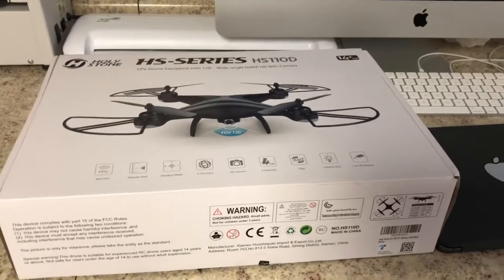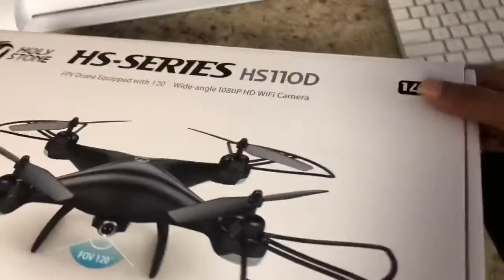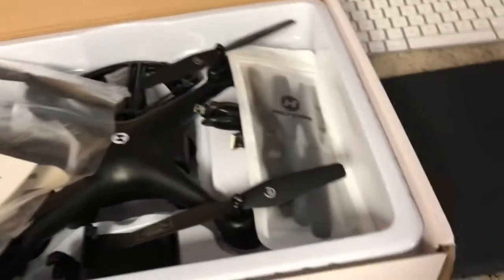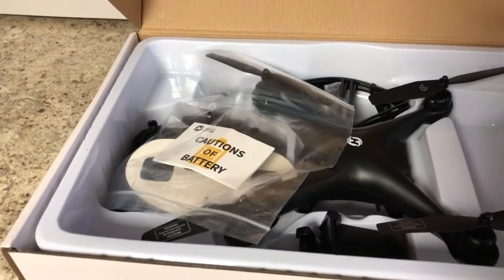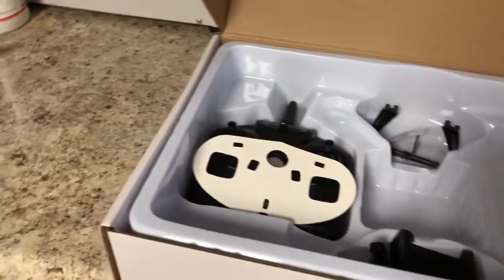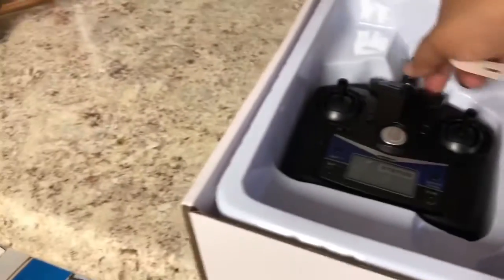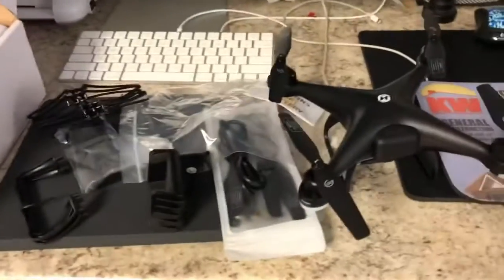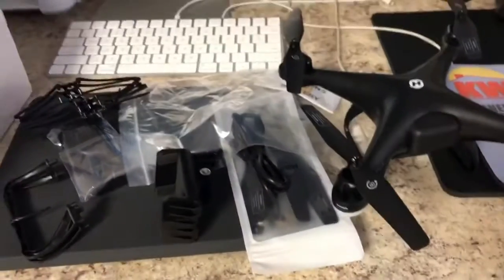Unboxing the Holy Stone drone HS110D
Finally got my first drone.  The Holy Stone Drone HS110D